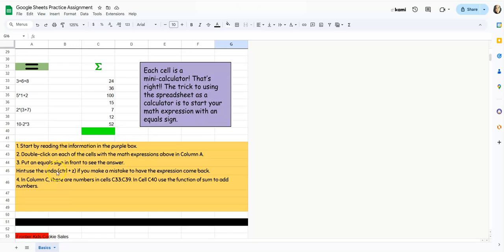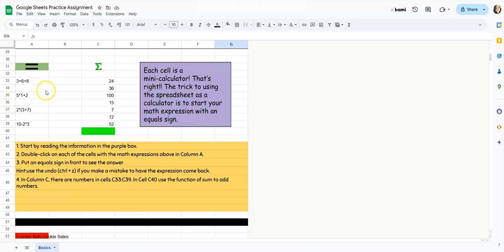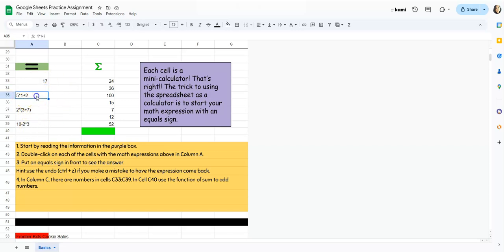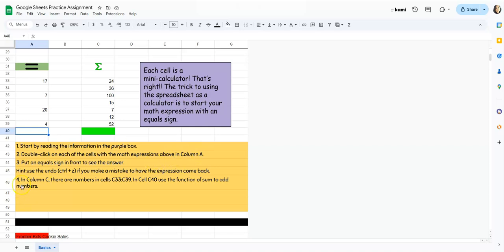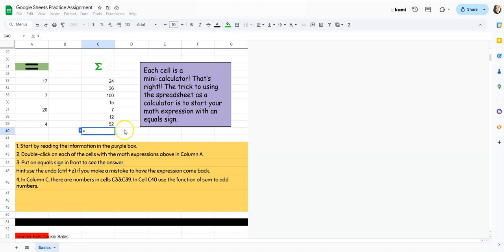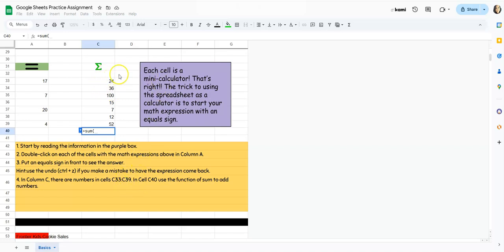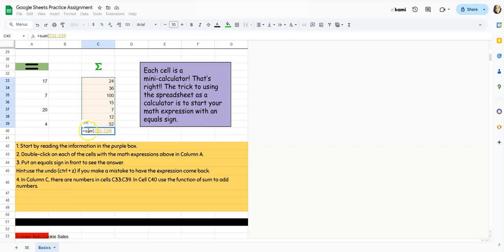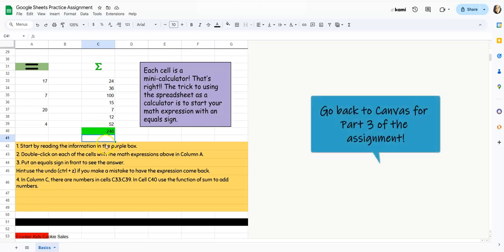Google Sheets Practice Assignment Part 2